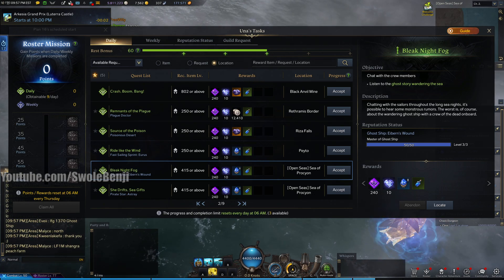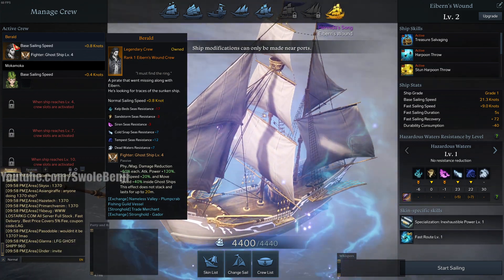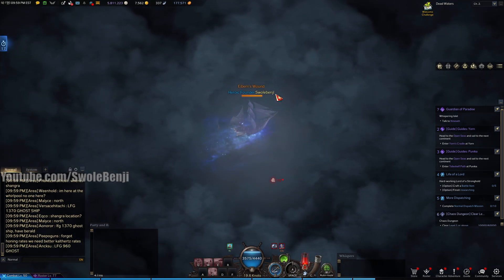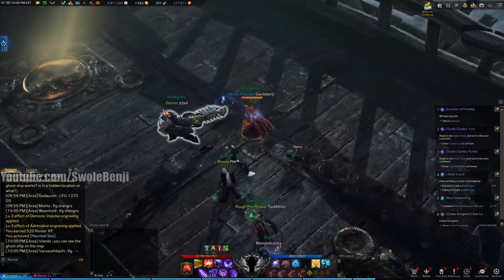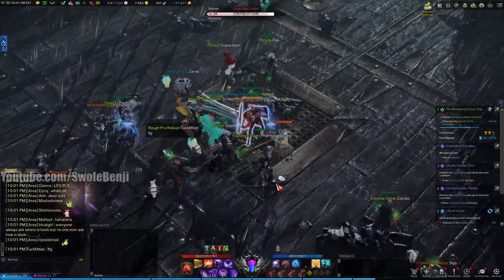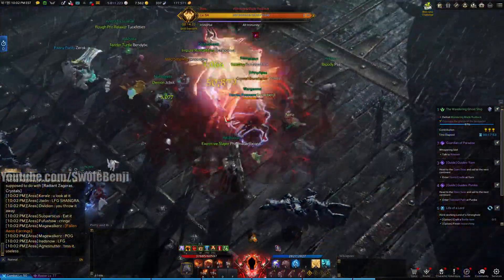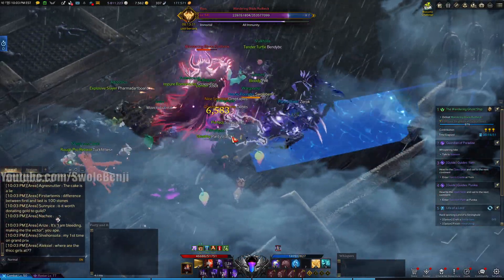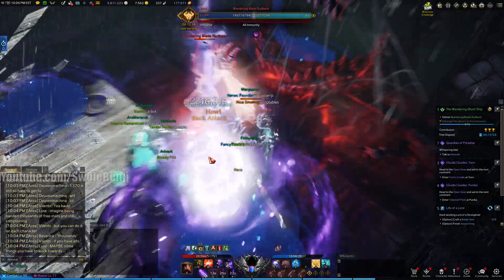Is Getting Berald of Eiberns Wound A Waste of Time in Lost Ark?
In Lost Ark, you can complete a series of Una dailies to unlock the Eibern's Wound ghost ship. Then you can hire Berald which will give you a massive buff any time you want to do the ghost ship weekly. Is spending all the resources to acquire the Eiberns Wound and hire Berald worth the hassle? Today's video showcases a 1100 gearscore Shadowhunter doing the ghost ship. If anything it helps you dodge attacks slightly easier and deal a little bit more damage. This video will help you decide if getting Berald for the ghost ship buff from Eibern's Wound is worth it in Lost Ark.

Title: Is Getting Berald of Eiberns Wound A Waste of Time in Lost Ark?